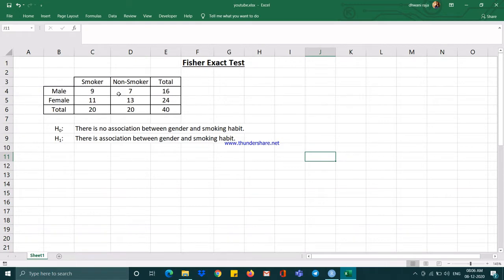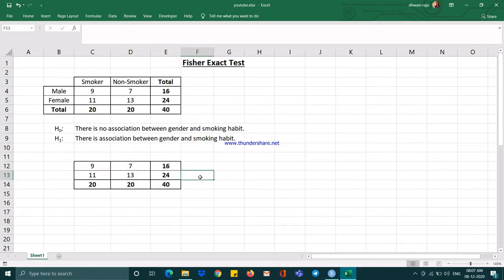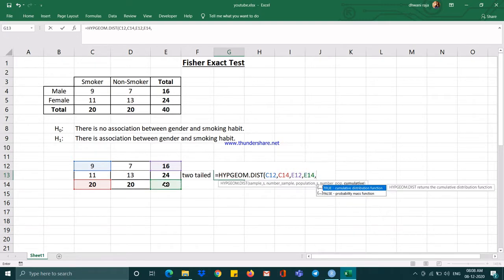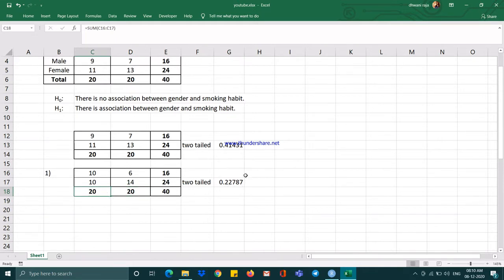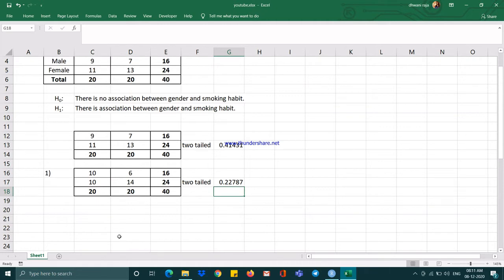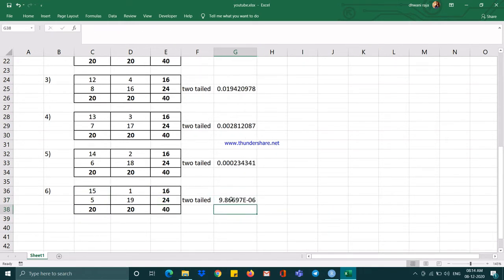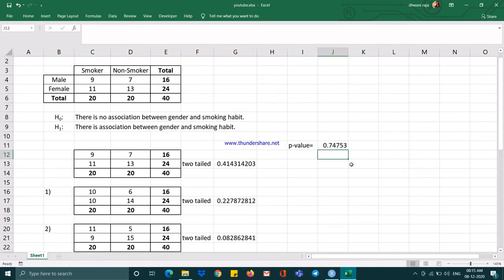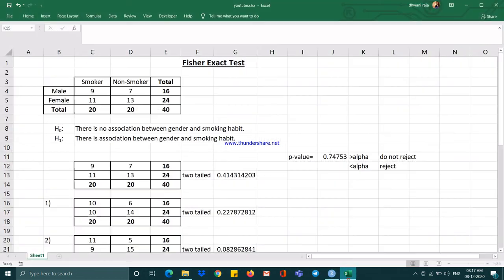Fisher's Exact Test pvalue | Excel | R Program | Statistics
In this video, I am explaining how to compute p-value for Fisher's Exact Test in Microsoft Excel 2019 and then the answer is compared in R program. In the given example, after computation of p-value, if the p-value less than alpha then we reject the null hypothesis.

Hyper geometric distribution formula and Fisher's Exact Test information is given in

If you find it helpful, appreciated my work by clicking the like button!

If you have any queries, please mention in the comment box.